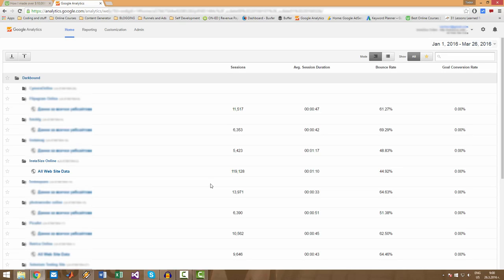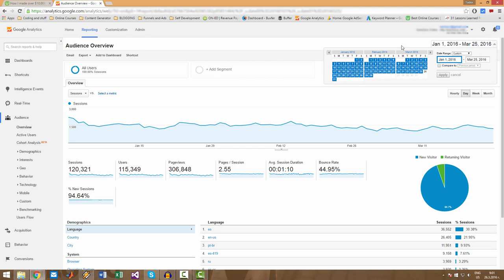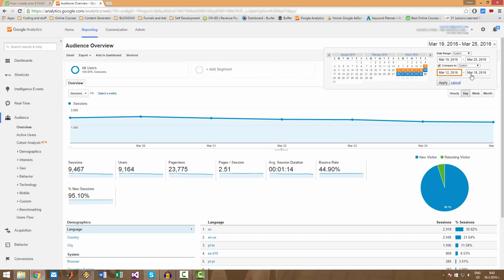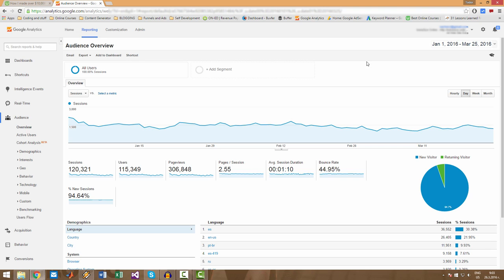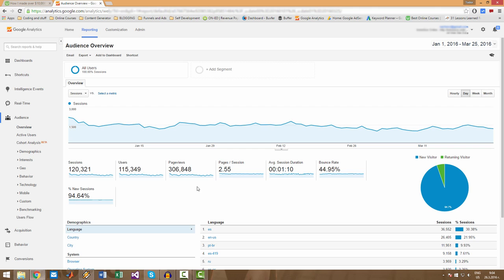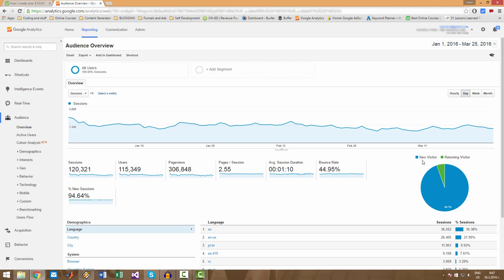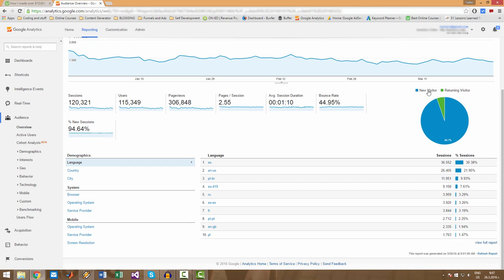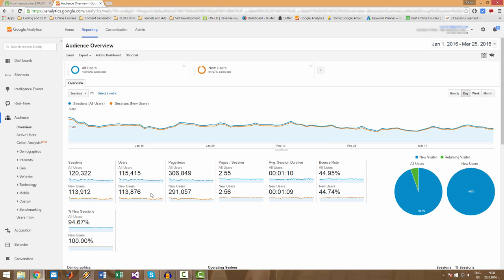Earn Passive Income With Google Adsense - The Dashboard Explained - VIDEO 26